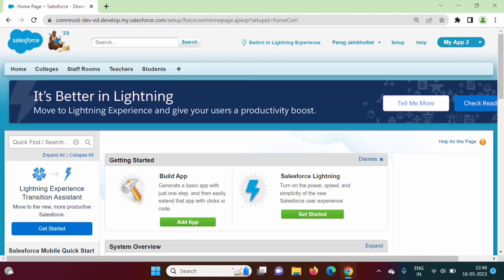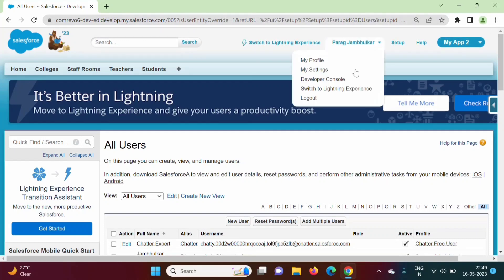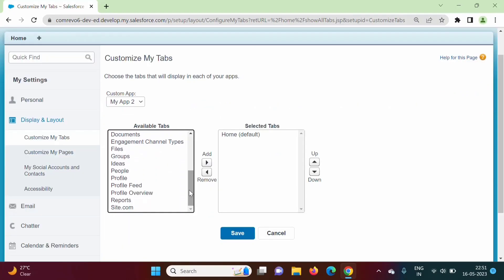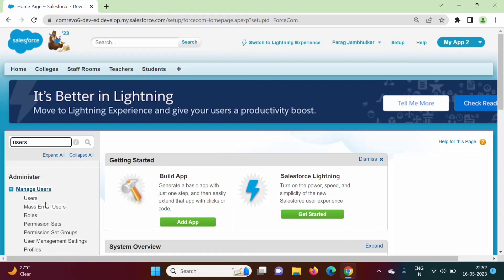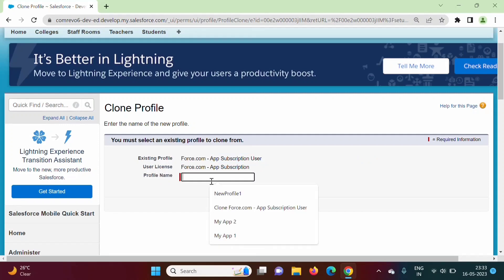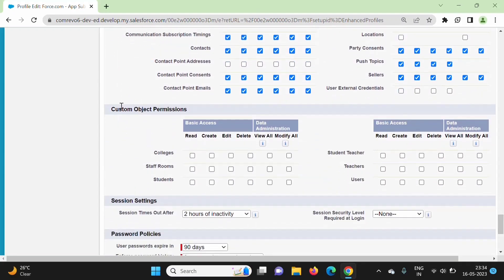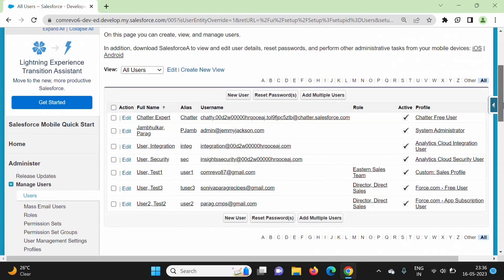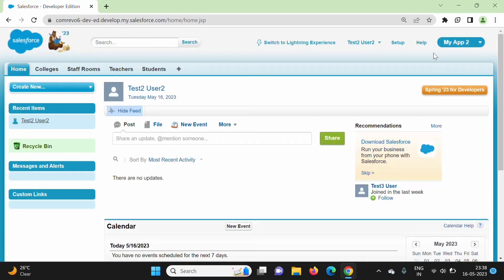#41 Salesforce: How to make the tab visible for other users?